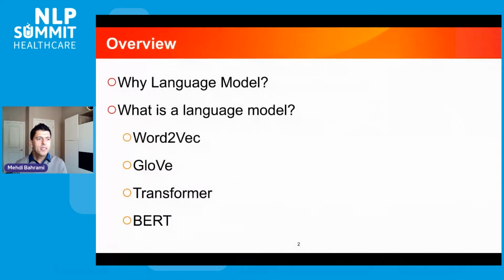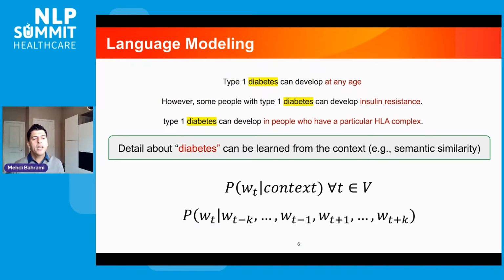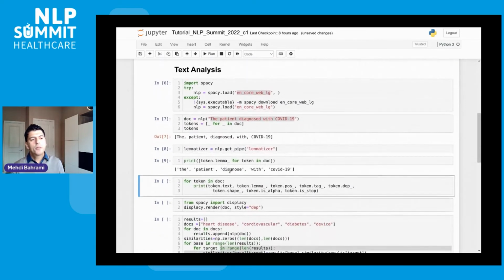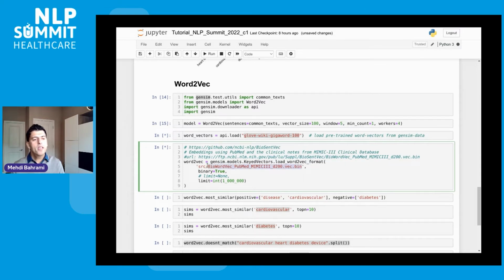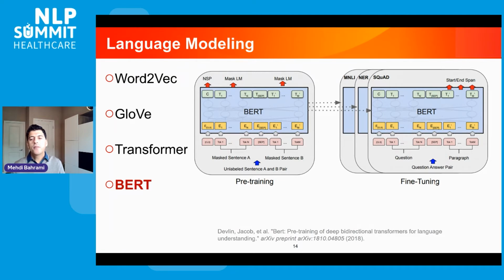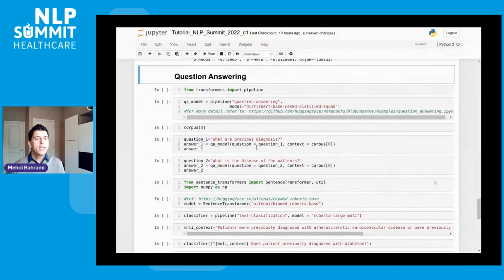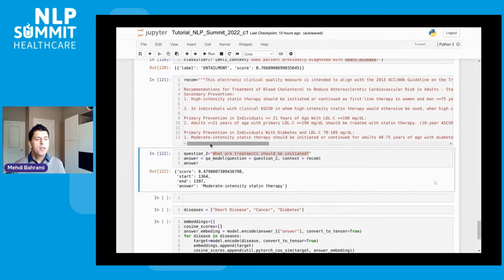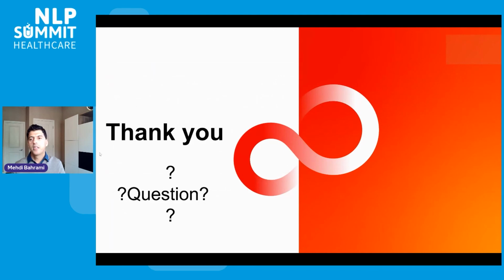How to Build a Foundation of AI-based Healthcare Systems Through Language Models?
Presented by: Mehdi Bahrami - Member of Research Staff at Fujitsu Research of America

Language models with transformer such as BERT and GPT-3 have been successfully outperforms on a variety of Natural Language Processing (NLP) tasks, such as information extraction, text classification, sentence similarity, text generation, text summarization, and question answering.

In this talk, I will review the state-of-the-art open-source tools based on pre-trained language models that can be utilized to build a foundation of an AI-based healthcare system. The tools can be used in medical practice management (MPM) or electronic health records (EHR) management software. I will review the architecture of each tool, usage, capabilities, and limitations. I will also show case usage and limitation of each tool through a set of demos.a